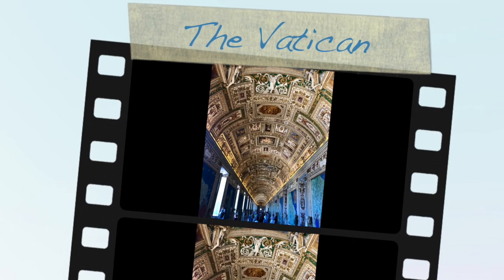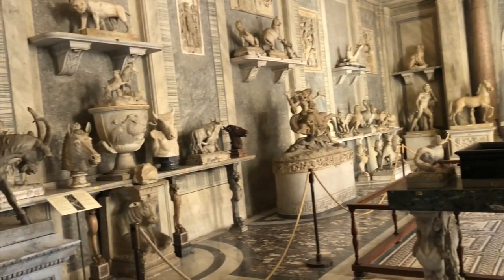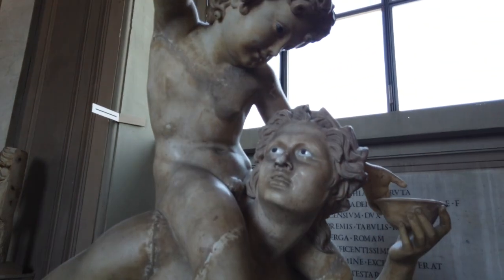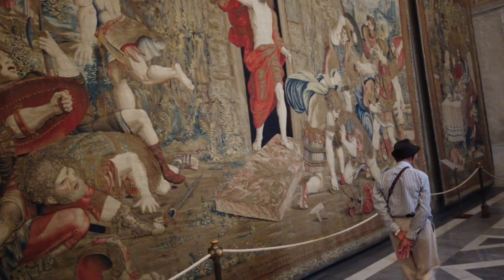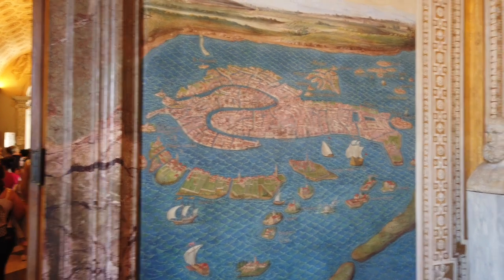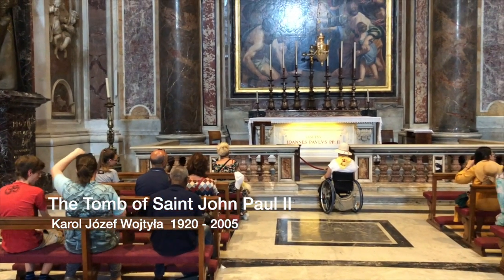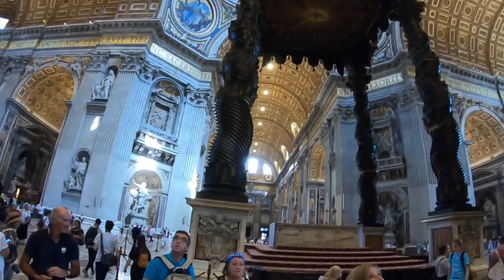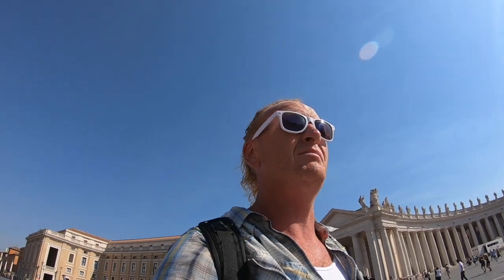Vatican City!🇻🇦A tour through the Vatican Museum, St. Peter’s Basilica & Sistine Chapel